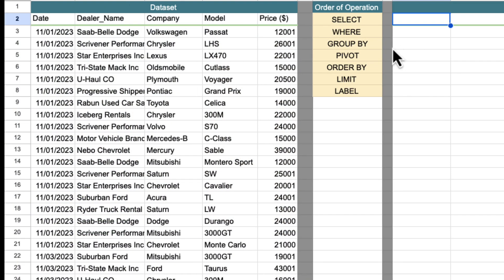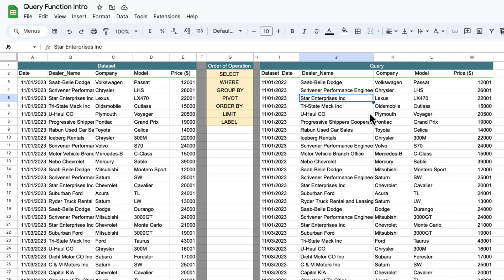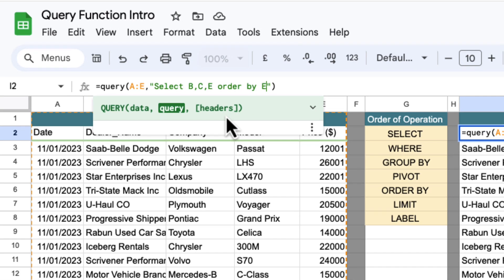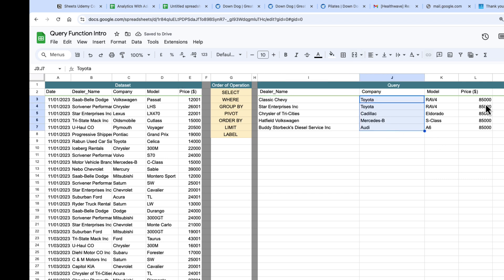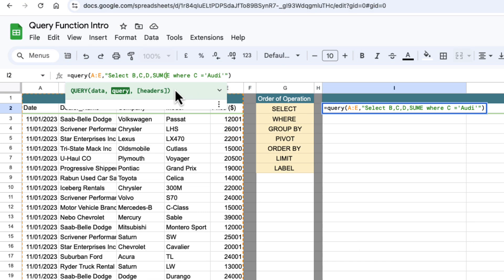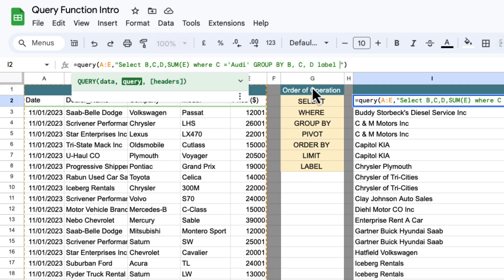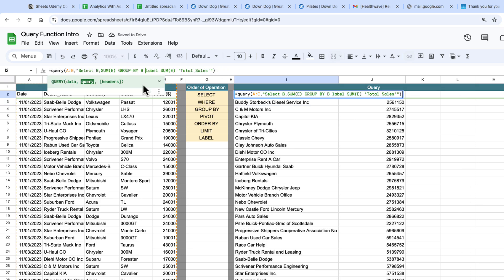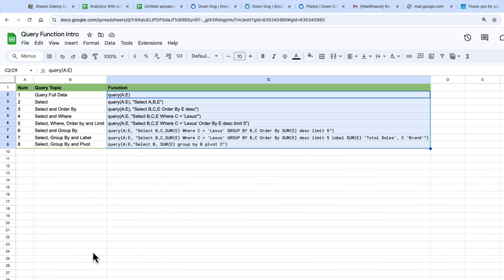Google Sheets Query Function Explained in 3 minutes!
Streamline your data workflows with the advanced capabilities of the Google Sheets query function. It allows you to filter, group, and pivot data effortlessly, just like SQL. Learn how easy it is to turn your datasets into meaningful insights.

Here’s what you’ll take away from this video:

- How to filter rows with the WHERE clause and sort data using ORDER BY.
- Aggregating data with GROUP BY for summaries like sums, counts, and averages.
- Creating dynamic tables using PIVOT and customizing column headers with LABEL.

By the end, you’ll have a strong command of the query function, empowering you to handle large datasets with ease. Don’t forget to copy the example sheet (linked below) and practice along!

Timestamps:
0:00 – Introduction to the Query Function
0:30 – Starting with SELECT to extract columns
0:57 – Using ORDER BY to sort data
1:00 – Filtering rows with the WHERE clause
1:18 – Limiting results with LIMIT
2:04 – Summarizing data with GROUP BY
2:20 – Customizing column names using LABEL
2:50 – Using PIVOT to create dynamic tables
3:10 – Practice with the example Google Sheet below

Adam is a data expert specializing in Google Sheets and Apps Script. With years of experience in creating efficient workflows, Adam shares practical tutorials to help users harness the full potential of spreadsheets.